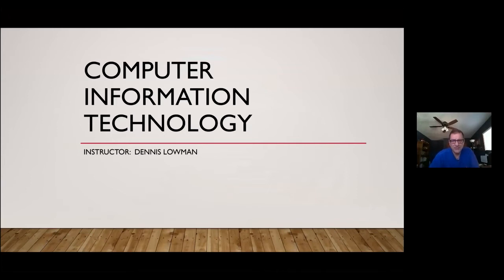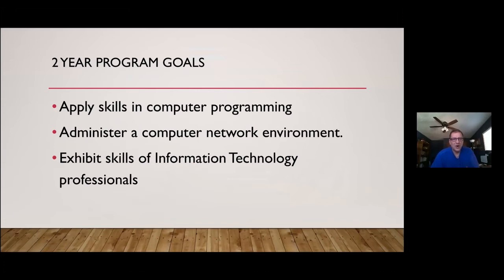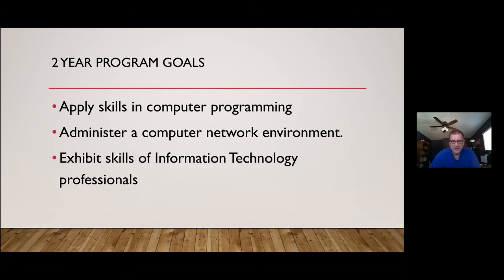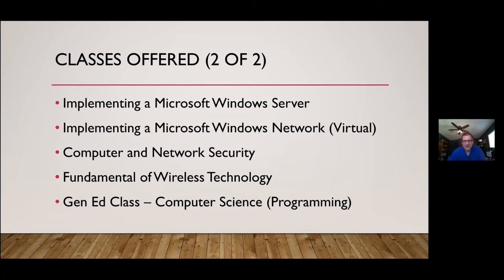Computer Information Technology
Computer Information Technology Information